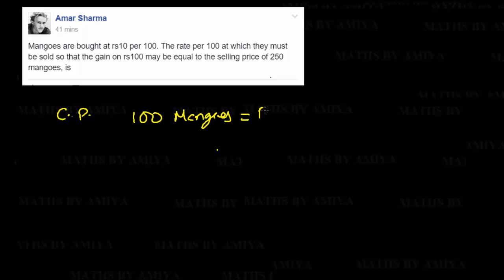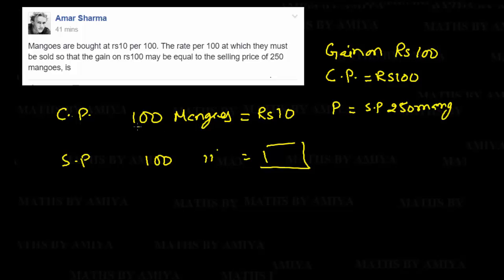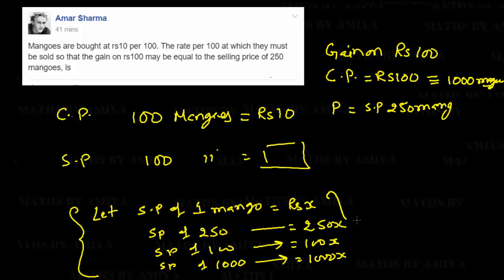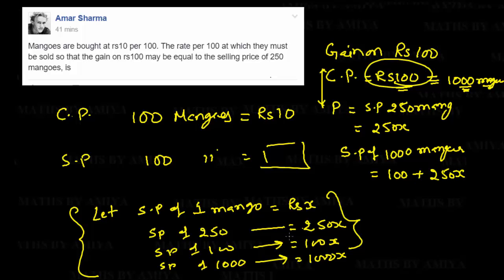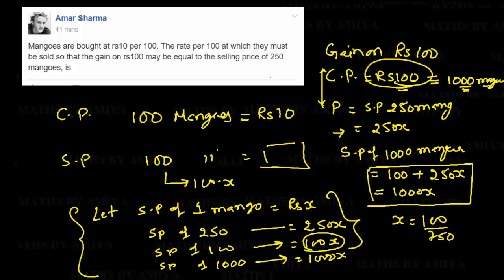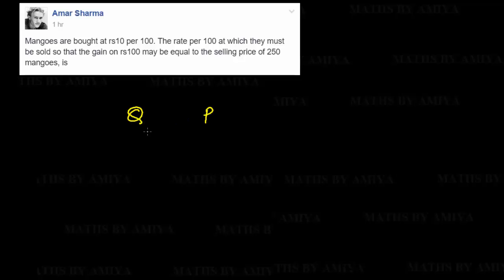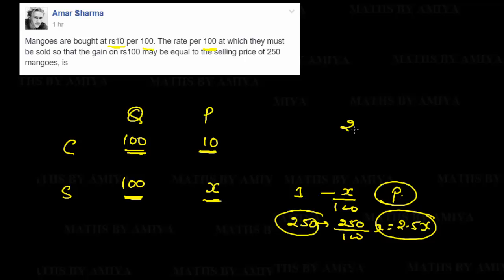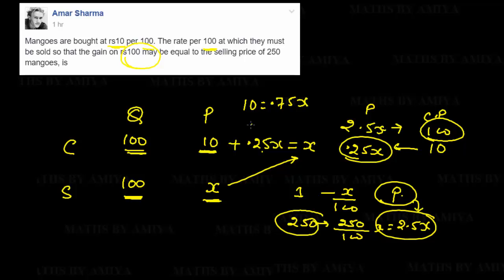%PLD Part 3 | Profit or Gain on SP "Three Solutions" - Maths By Amiya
Mangoes are bought at Rs 10 per 100. The rate per 100 at which they must be sold so that the gain on Rs 100 may be equal to the selling price of 250 mangoes, is _________